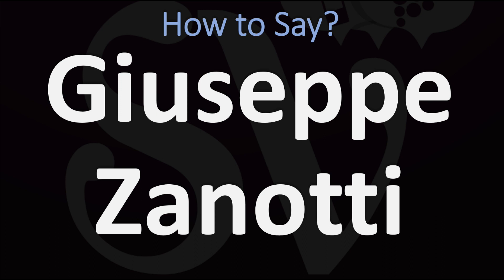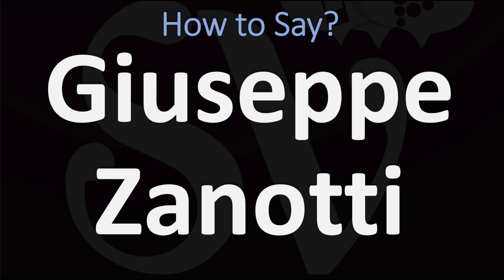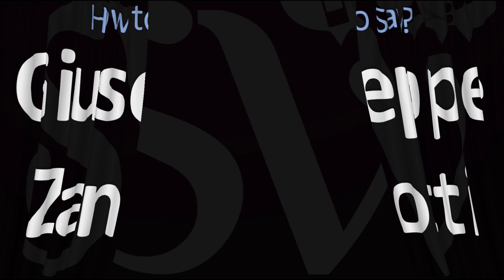How to Pronounce Giuseppe Zanotti? (CORRECTLY)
This video shows you How to Pronounce Giuseppe Zanotti (Italin Fashion Designer, Shoes), pronunciation guide.